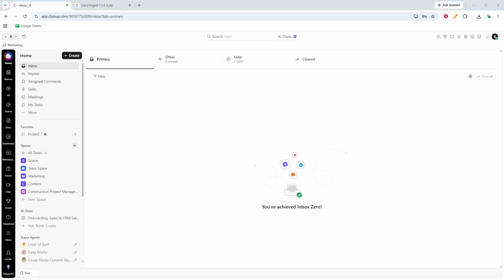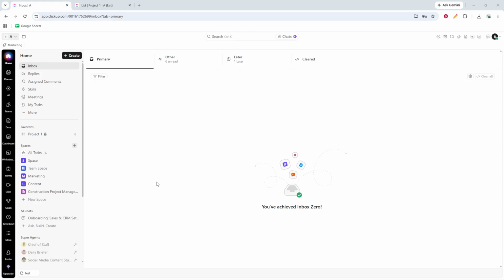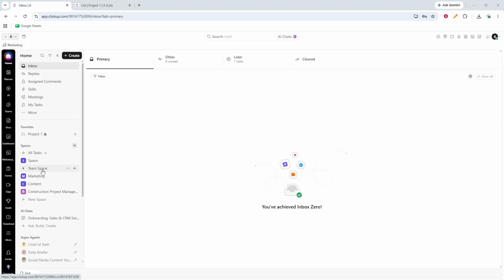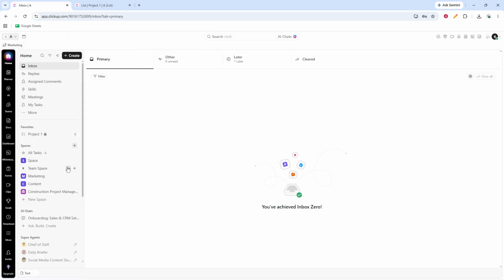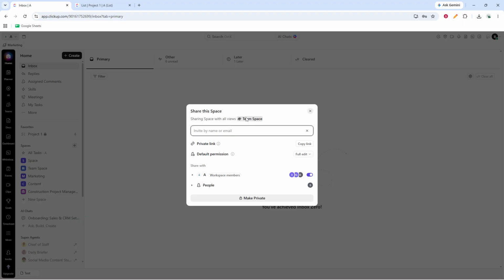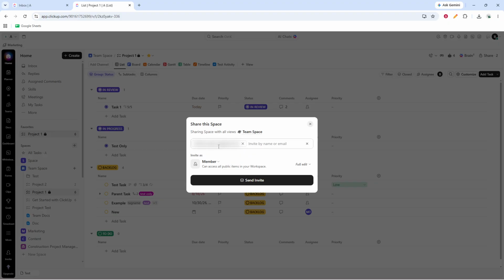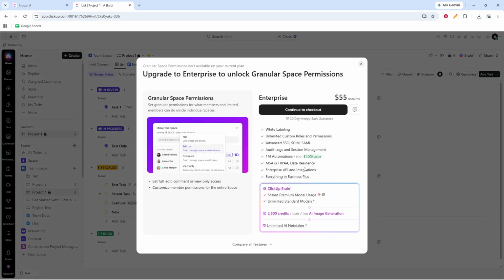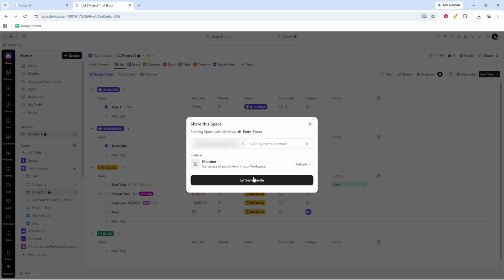How To Share A Space In ClickUp (Easy Guide 2026)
In This Easy ClickUp Tutorial, You’ll Learn How To Share A Space In ClickUp In 2026. Sharing spaces can help teams, clients, contractors, and collaborators access the projects and workflows they need while keeping unrelated information organized.

We’ll explain how ClickUp spaces work and how to manage access when sharing project areas.

🔹 What You’ll Learn:
* How To Share A Space In ClickUp With Team Members, Clients, Guests, And Other Project Collaborators
* How To Find Space Sharing And Permission Settings Inside Your ClickUp Workspace
* How To Control Who Can Access Projects, Lists, Tasks, And Other Information Within A Shared Space
* How To Use ClickUp Spaces To Organize Different Departments, Clients, Projects, Or Business Workflows
* How To Review User Permissions Before Sharing Sensitive Business Or Client Information
* How To Improve Team Collaboration By Giving People Access To The Correct Project Environment
* How To Maintain A Scalable ClickUp Workspace While Managing Multiple Teams And Projects
* Common ClickUp Space-Sharing Mistakes That Can Cause Access Or Privacy Problems

💡 Pro Tip: Share only the spaces people need for their responsibilities. Keeping access organized from the beginning can prevent confusion and reduce unnecessary exposure to unrelated projects.

By The End Of This Video, You’ll Know How To Share ClickUp Spaces Effectively In 2026. You’ll also understand how permissions can help you manage collaboration and workspace organization.